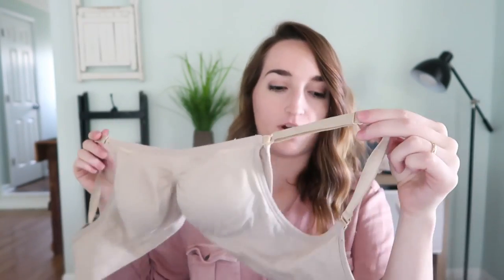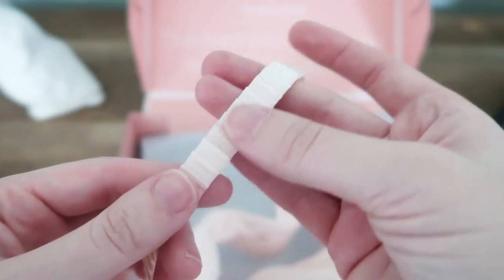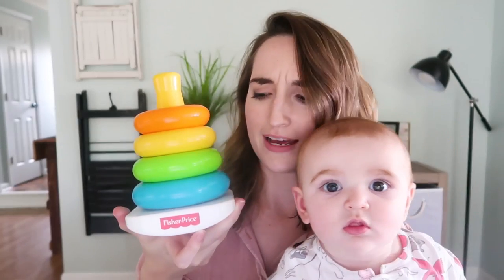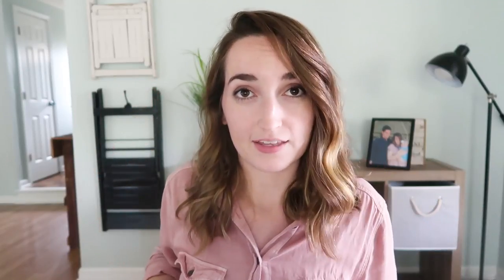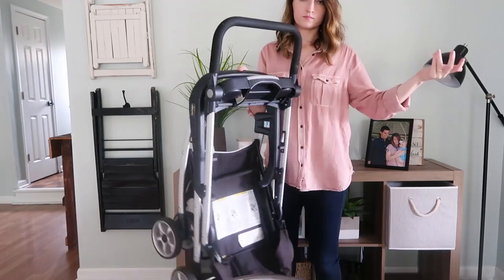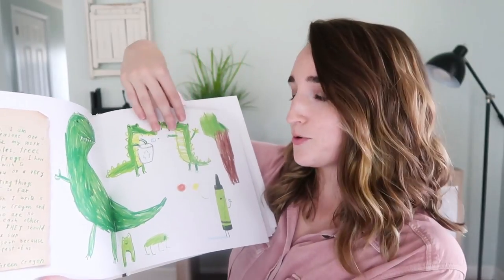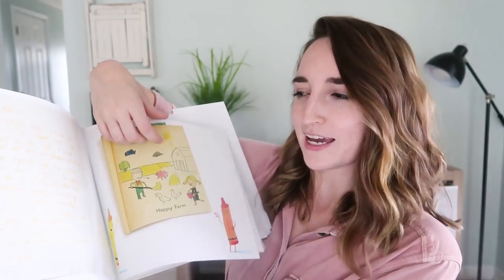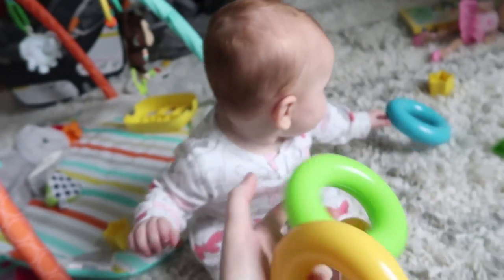MOM & BABY PRODUCT FAVORITES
From one new mom to another here are some of the products I'm using with our baby girl!
PRODUCTS:
Binxy Baby Cart Hammock
Docatot Grand
Docatot deluxe (smaller)
Chicco Stroller Caddy
Teether Toy Set
Munchkin Spoons
Day The Crayons Quit book

camera we use

THANK YOU FOR REAL FOR WATCHING THIS.